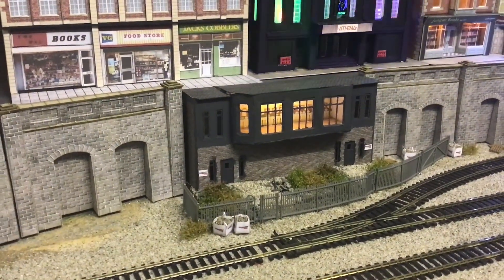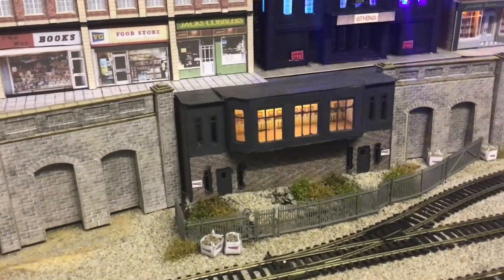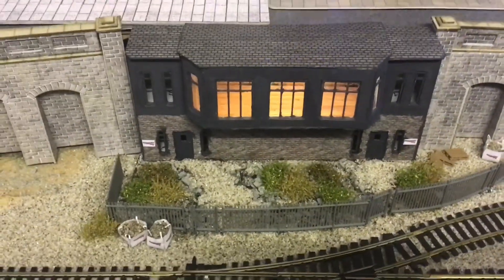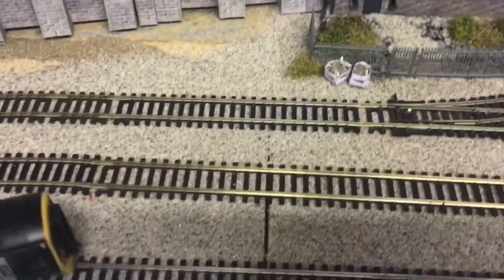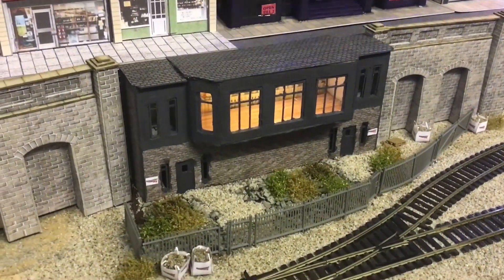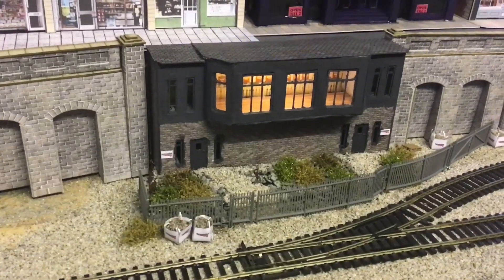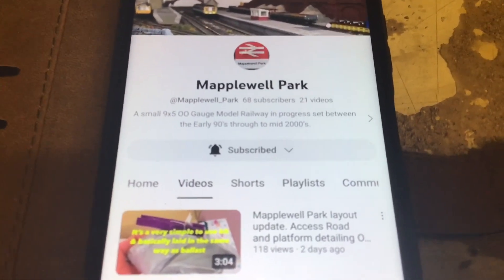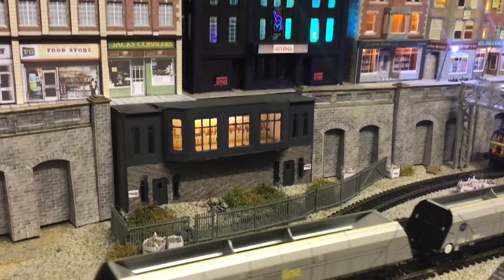SCENERY UPDATE 👀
Hello everyone welcome to IVER JUNCTION in this video I will be showing you all a scenery update in which I scratch built and painted and used various different items to create my own modern day signal!box it’s not perfect but it will do for me lol 😂 please can you kindly check out MAPPLEWELL PARK youtube channel and show him your wonderful support, thank you very much appreciated kind regards Danny 👍🏻👀👋🏻🤩